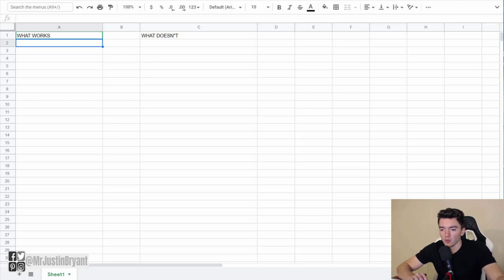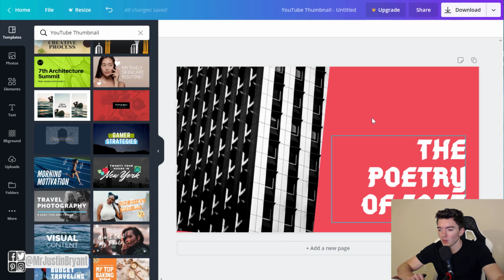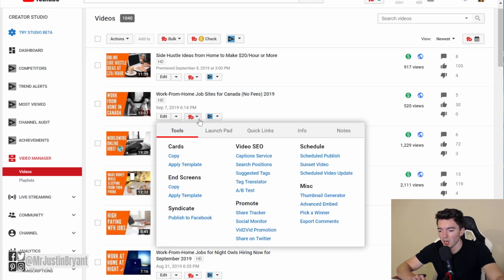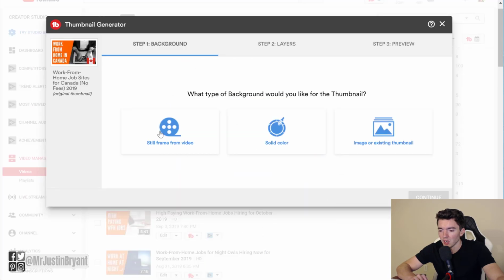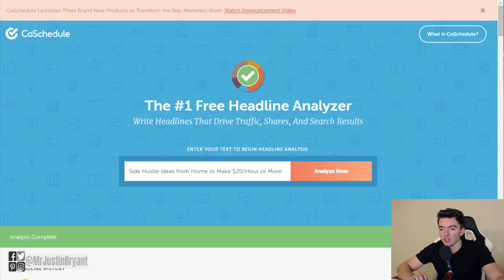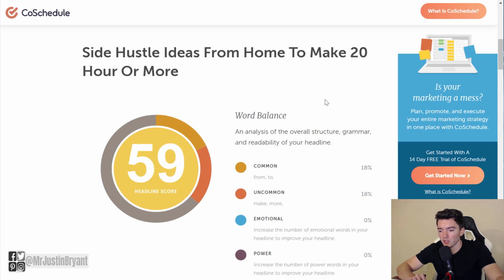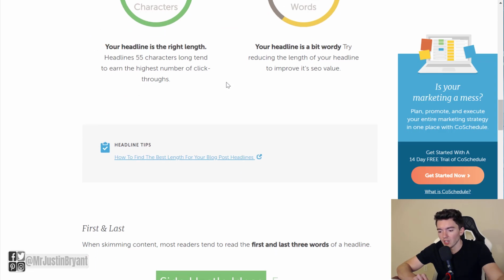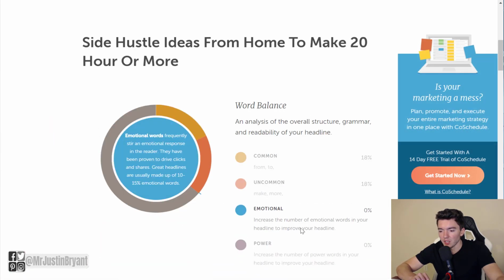The Top 2 YouTube Marketing Tips You Should Focus On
Here are the top 2 YouTube marketing tips you should focus on and how to improve your results. for video notes, related content, tips, and helpful resources mentioned.